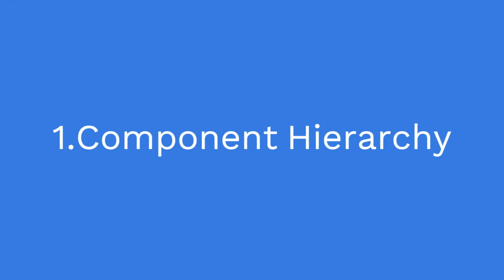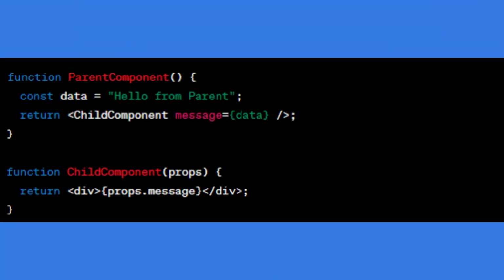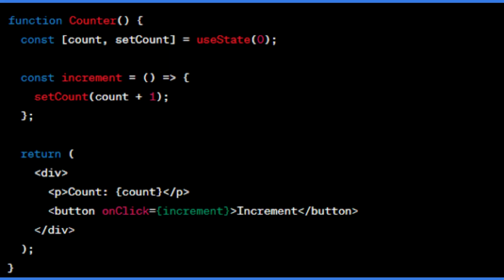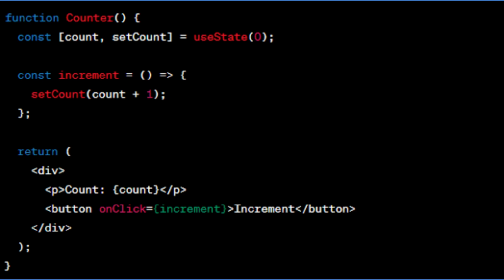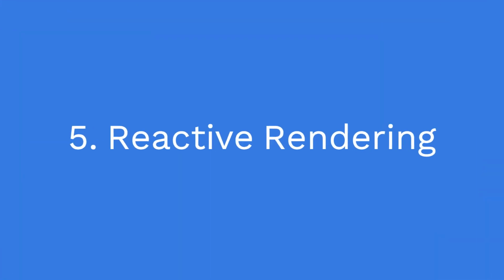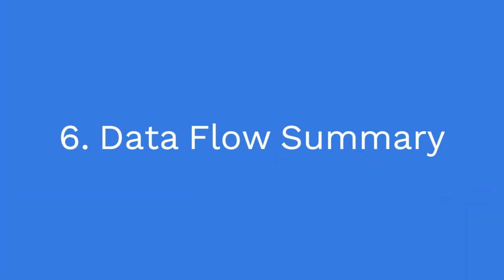React JS One Way Data Flow